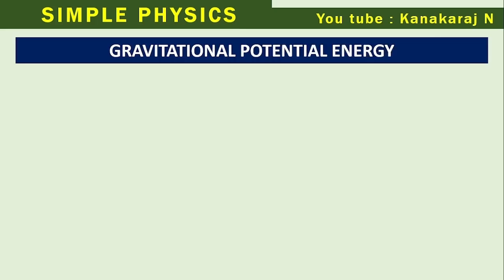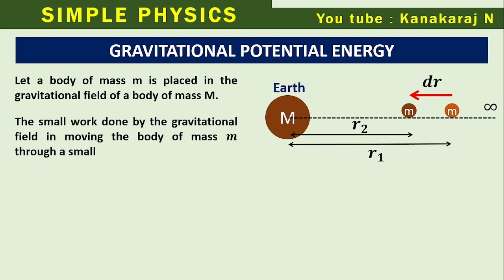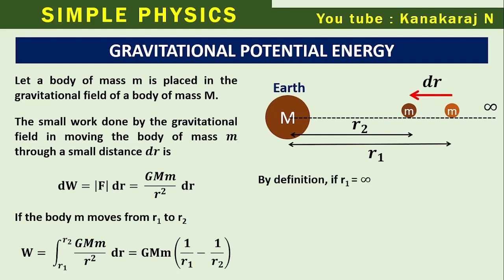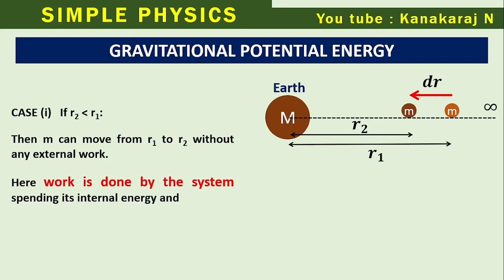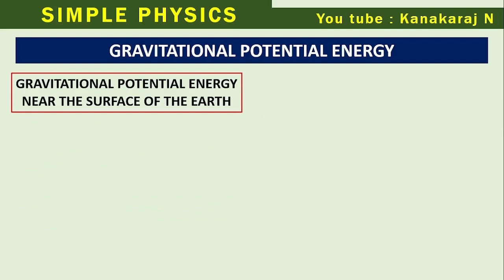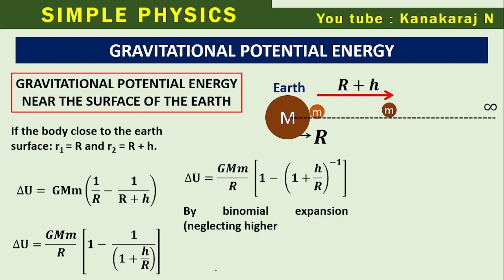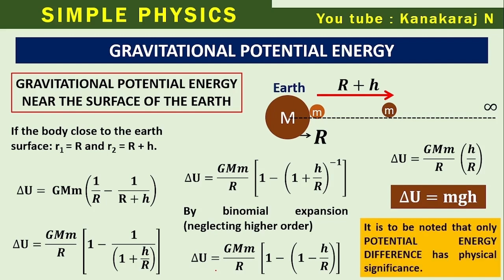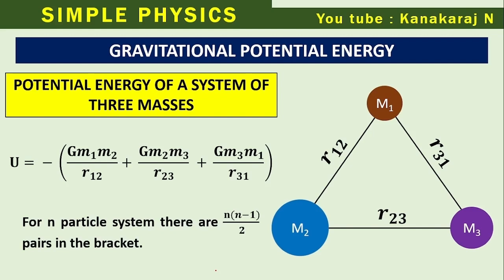2 3 GRAVITATIONAL POTENTIAL ENERGY